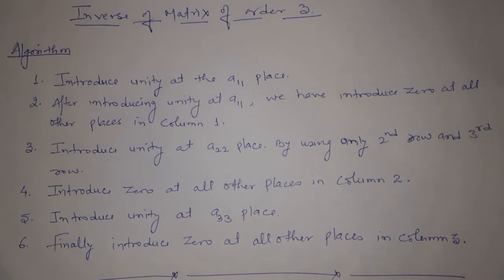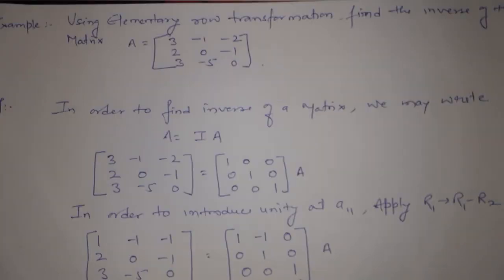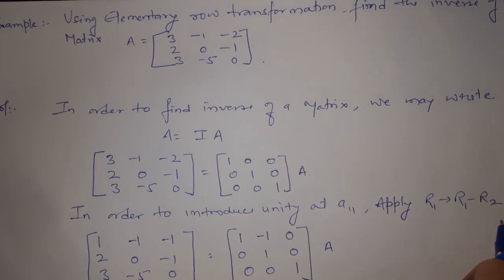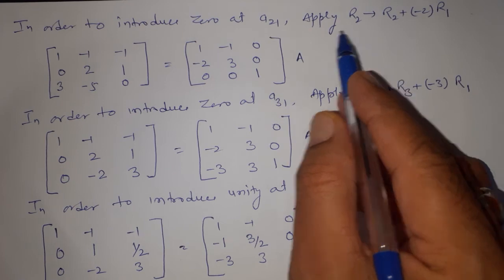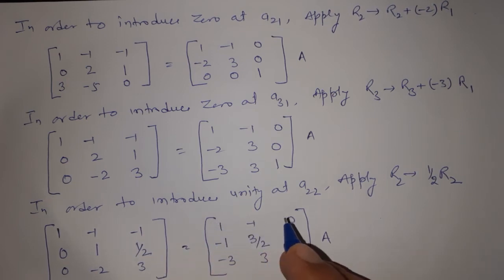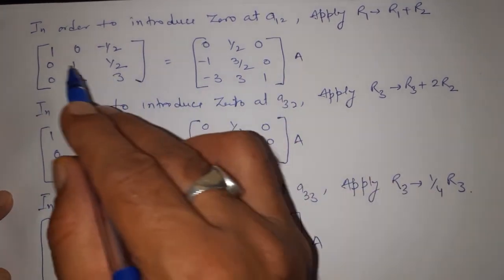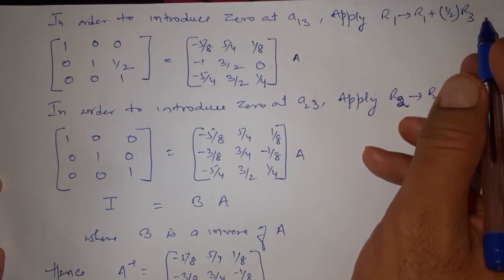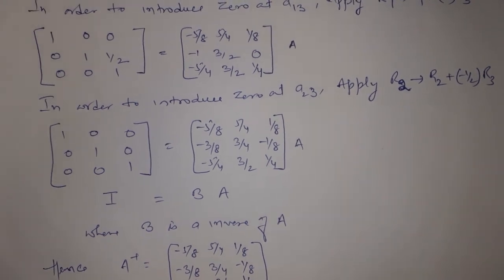BK Birla Centre for Education, Pune (Class XII Matrix )